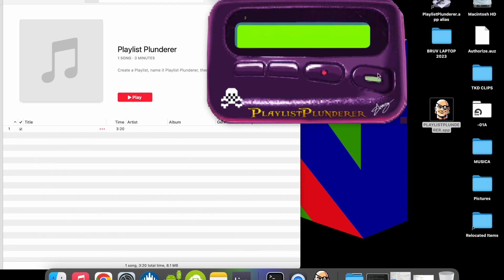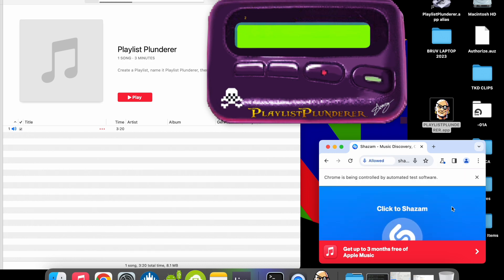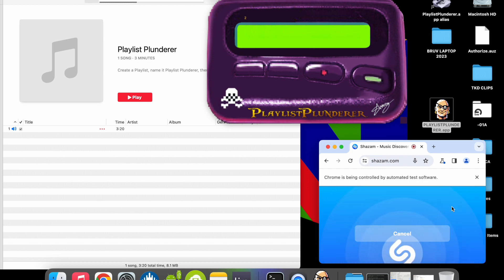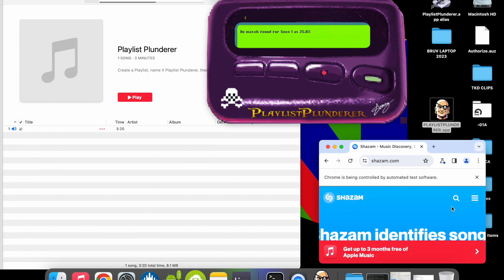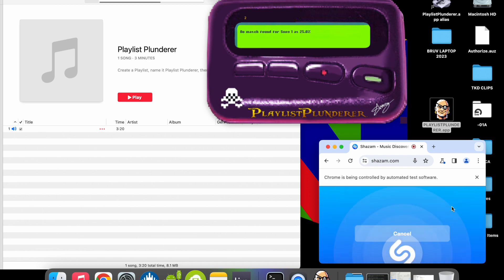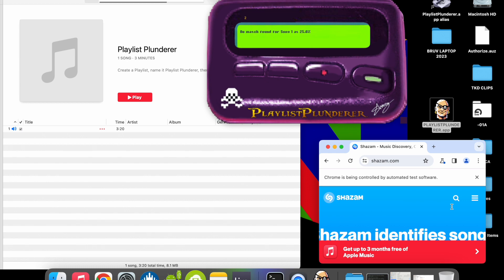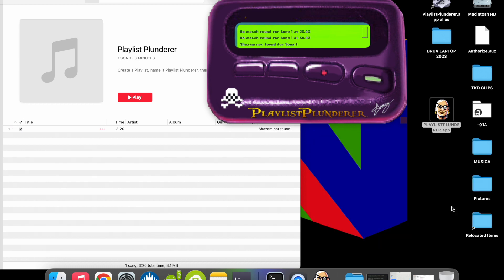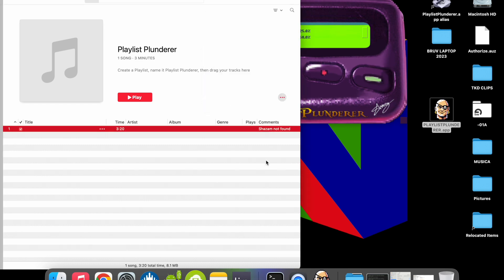MATCH NOT FOUND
If a match is not found after multiple iterations, the Playlist Plunderer app will add a "Shazam not found" comment in the comment section. For a match to be confirmed, the app must consistently identify the song in the majority of iterations. Fields that don't match consistently won't be updated. If Shazam fails to find a result in most iterations, the app will prepend a "Shazam not found" comment.